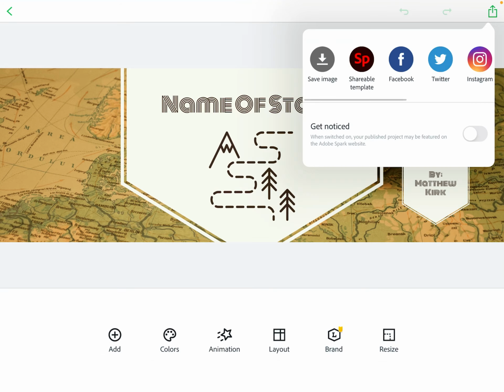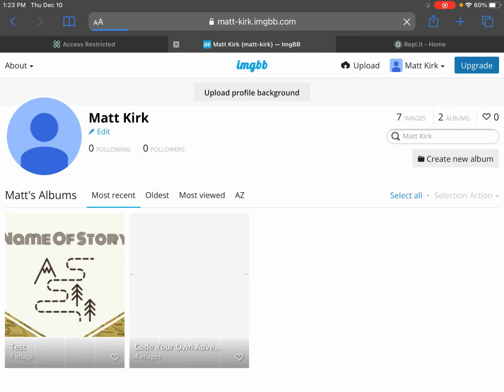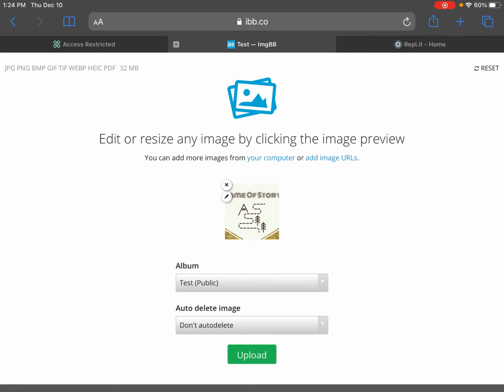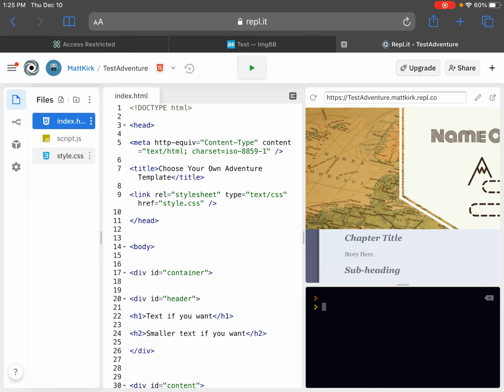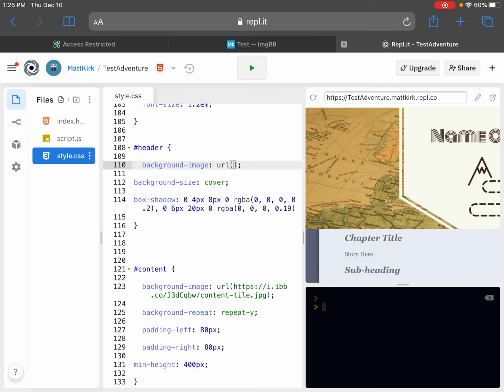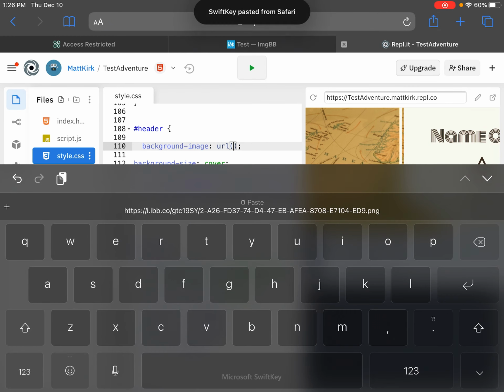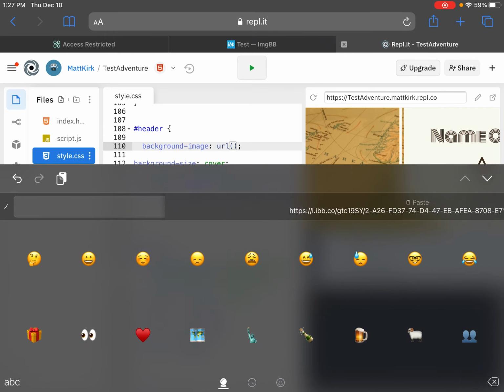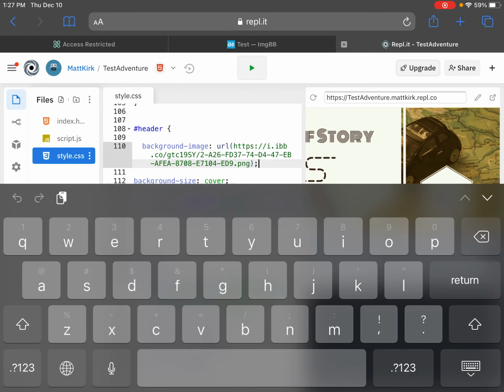Hosting Images for a Website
Using all free apps & websites; Adobe Post, imgbb.com & repl.it